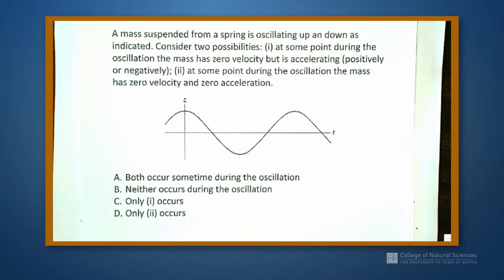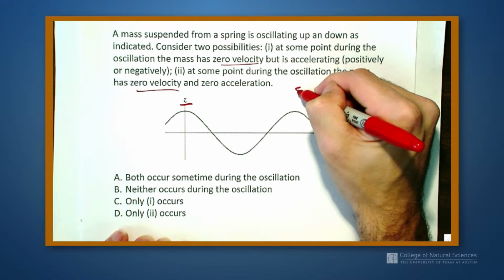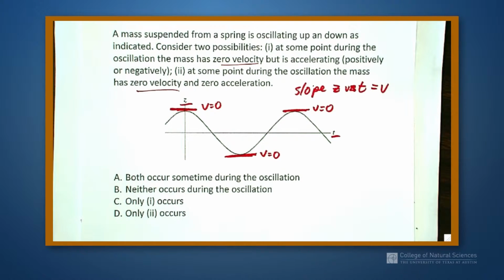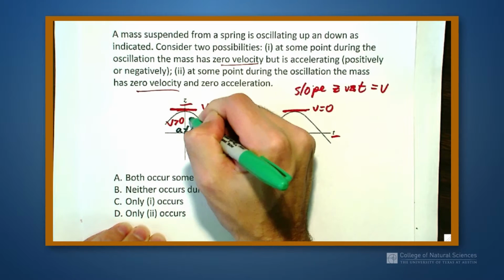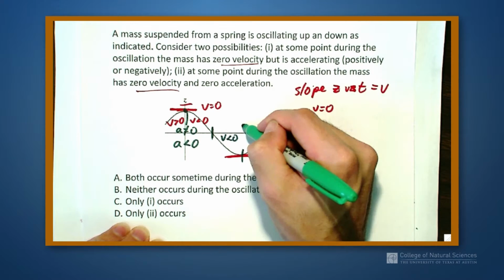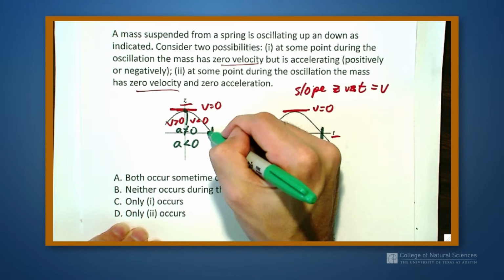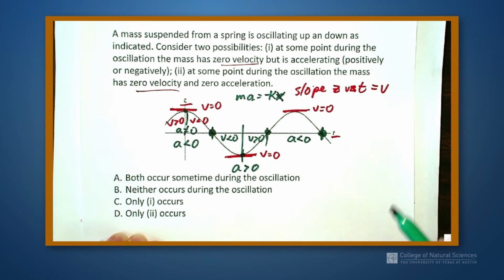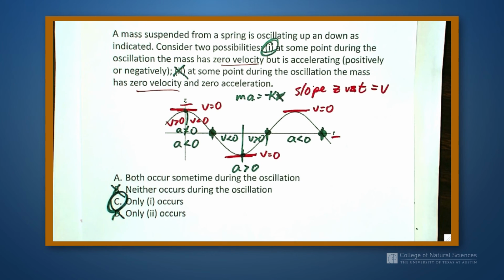Day 23 Vid 7